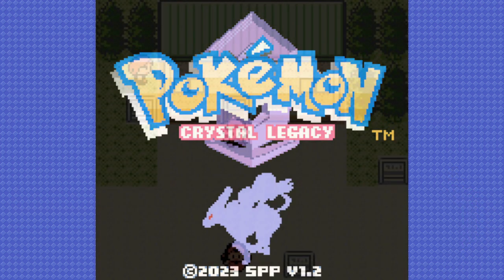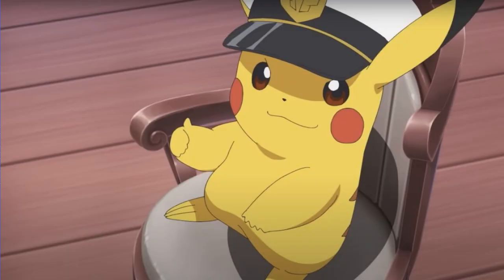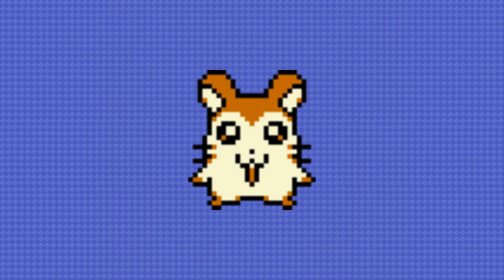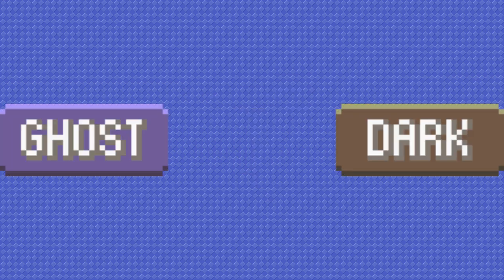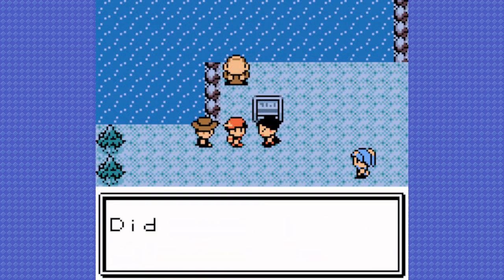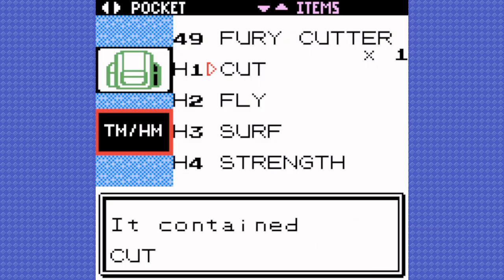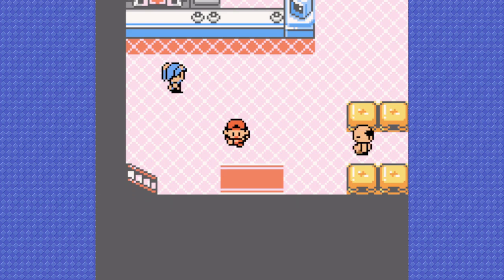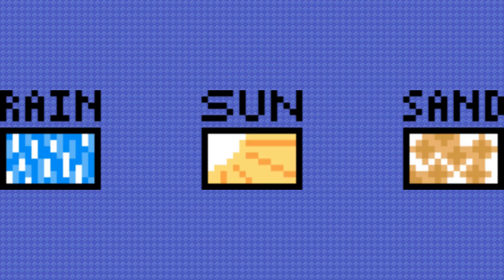Crystal Legacy review - making the original experience even better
Heyo! Here's my review on Crystal Legacy, a ROM hack that really shows its love to the original game by only fixing what is truly necessary to enhance the original experience. If you want to play Crystal with some extra spice but have it still feel like the original experience then I would highly recommend this hack!

They go in-depth into the making of the hack, highly recommend a watch!

Music used
Pokemon mystery dungeon red rescue team - Rescue base
Pokemon Scarlet and Violet - Paradox Pokemon battle
Pokemon Gold and Silver - Azalea Town
Pokemon Stadium - Free battle menu
Pokemon Heartgold and Soulsilver - Pewter city